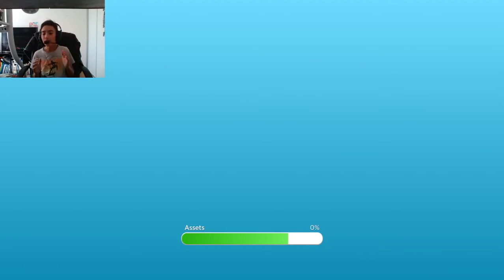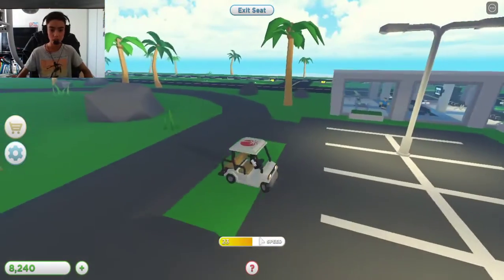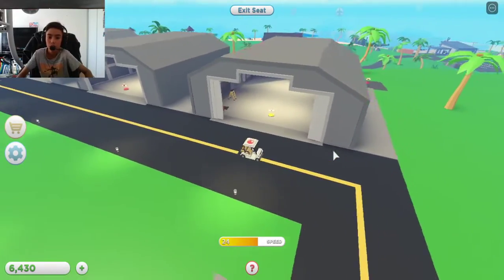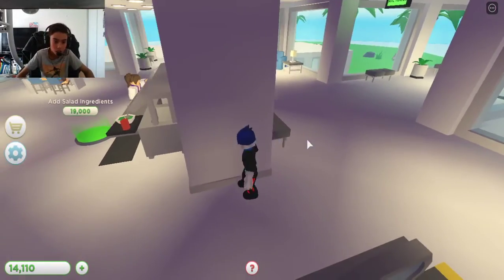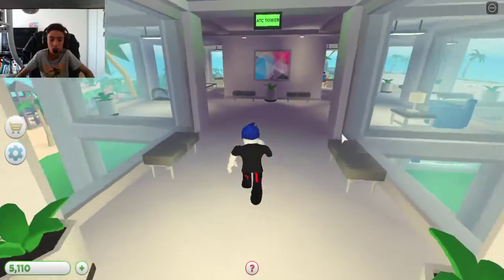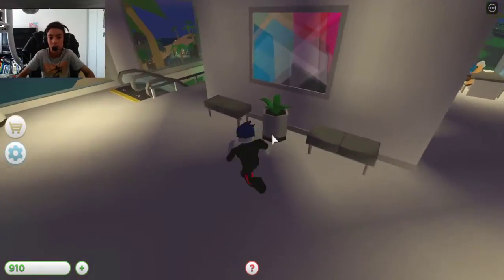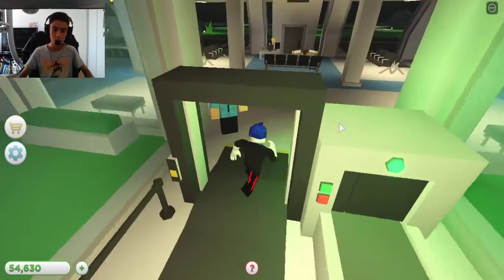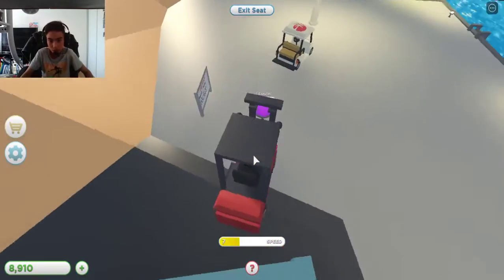Roblox Resort Tycoon Part 3 (Completing Airport and unlocking Rooms)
Resort Tycoon is where you build a resort island.